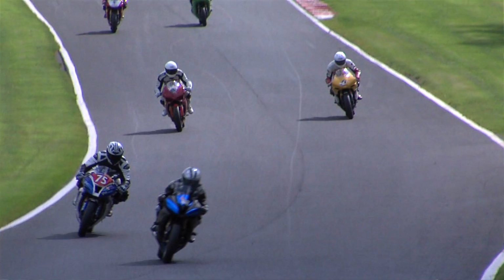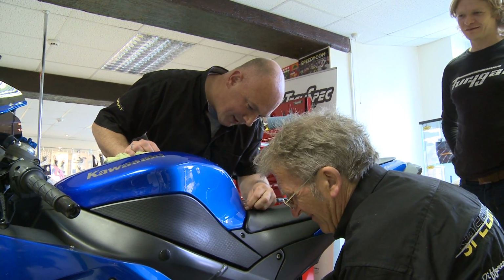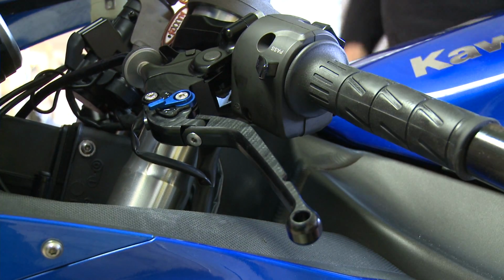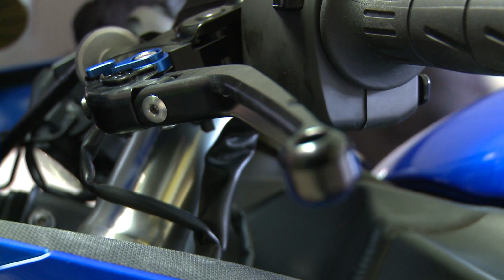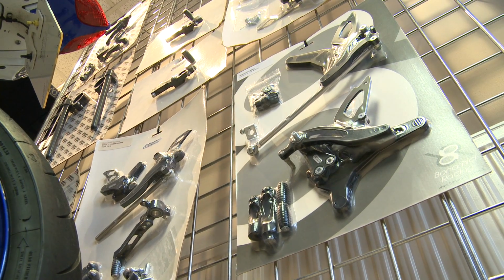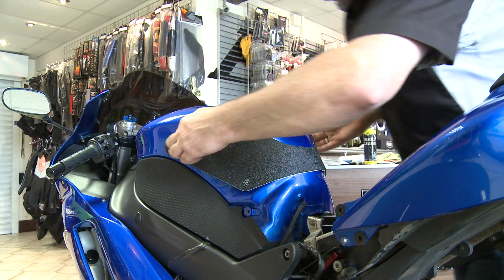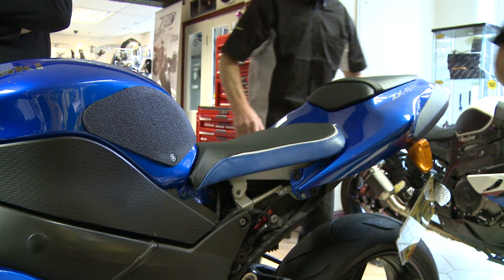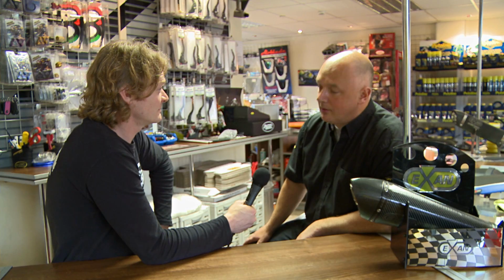Pit Lane Track Bike Part 5 (Sponsored By Maxxis)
In part 5 of Pit Lane we take the ZX6R to Speedycom for some extra goodies to be fitted.